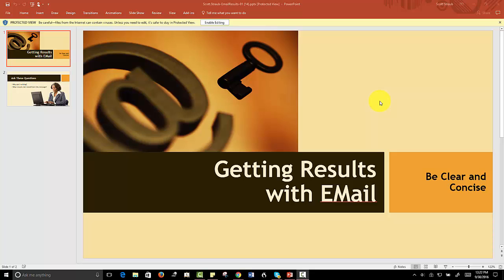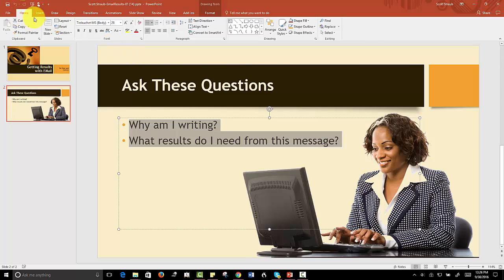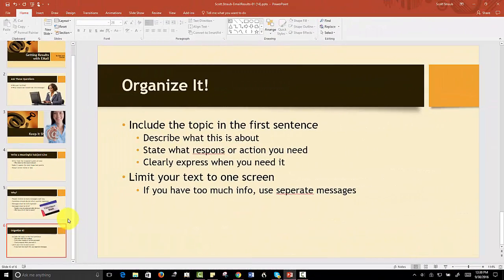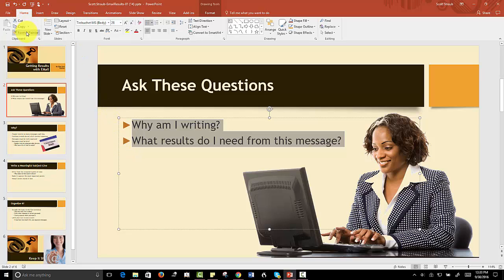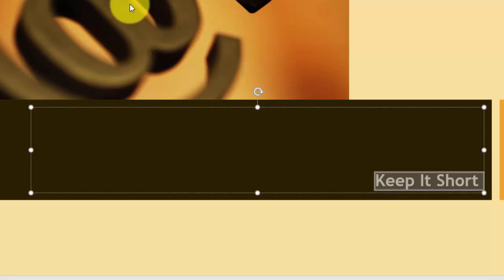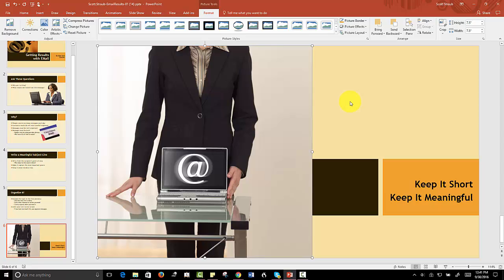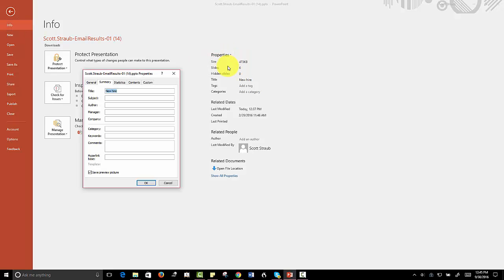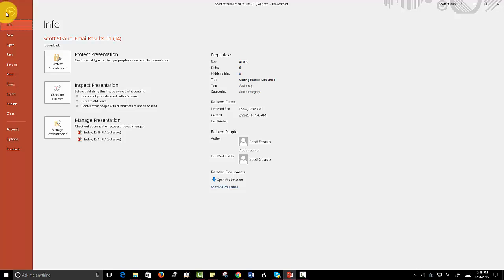Video Tutorial PowerPoint Chapter 1 In Practice Guided Project 1-2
Video Tutorial Timeline - PowerPoint Chapter 1 In Practice Guided Project 1-2. Video narrated by assistant professor Scott Straub from the College of Western Idaho.

0:00 - Step 1:  Open and resave a presentation.
3:22 - Step 2:  On slide 2, change the bullets to emphasize them more.
5:51 - Step 3:  Reuse slides from another presentation.
7:28 - Step 4:  Rearrange the six slides.
8:18 - Step 5:  Check the Spelling.
9:48 - Step 6:  Use the Format Painter to change bullets.
12:32 - Step 7:  Change and position text.
16:30 - Step 8:  Insert and align a picture.
17:42 - Step 9:  Apply one transition and effect option to all slides.
19:12 - Step 10:  Preview the presentation.
21:11 - Step 11:  Change presentation properties.
22:25 - Step 12: Print slides as a handout.
24:45 - Step 13:  Save and close the presentation.
25:05 - Steps 14 and 15:  Upload and save your project file; Submit project for grading.